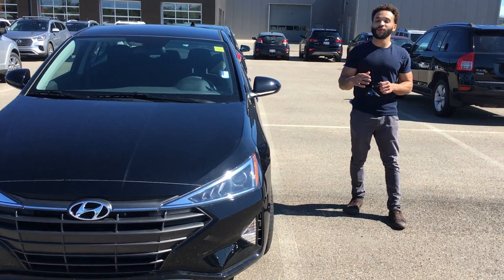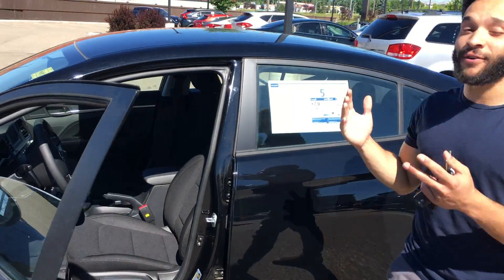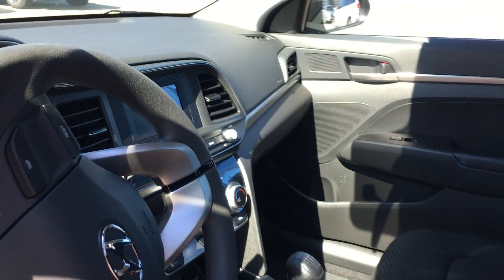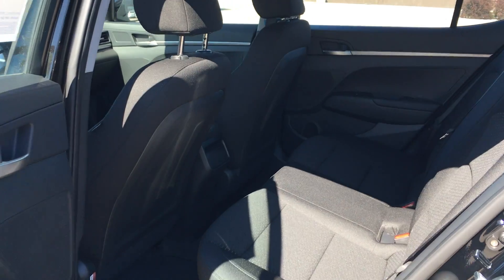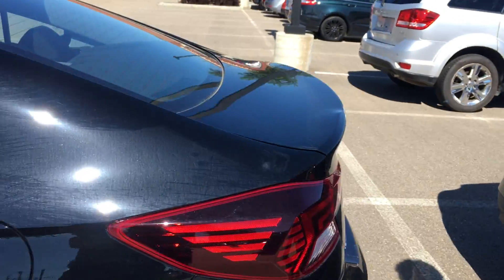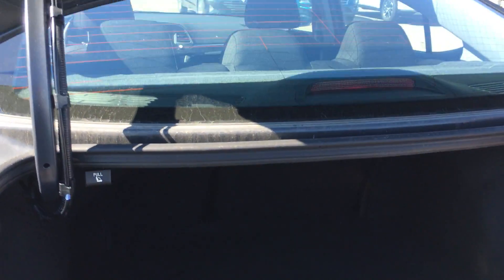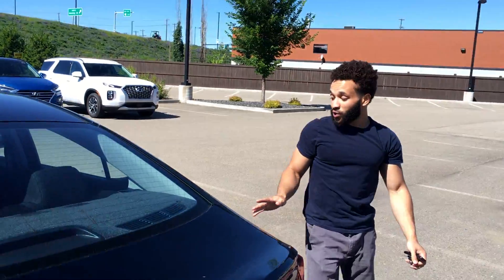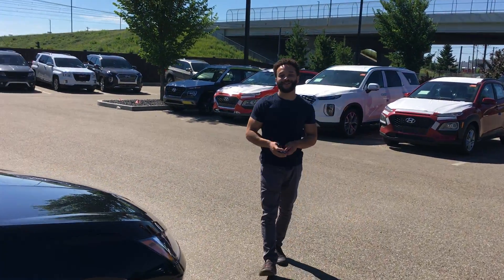Hyundai Elantra|| Edmonton Hyundai Dealer